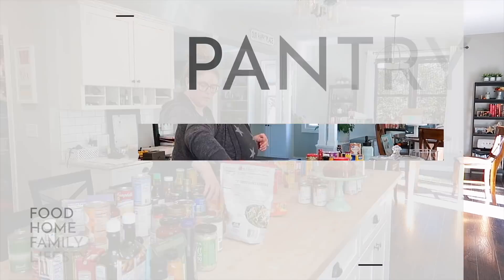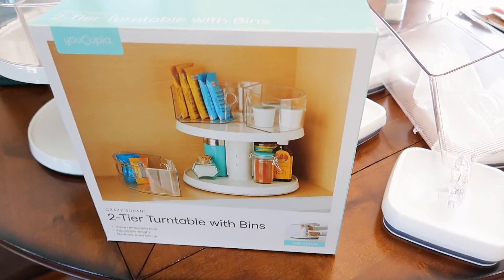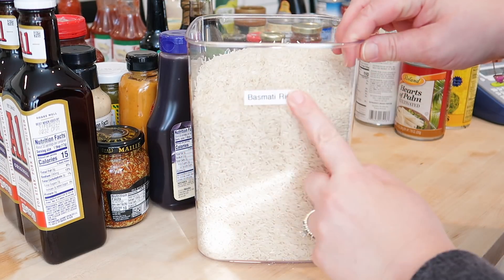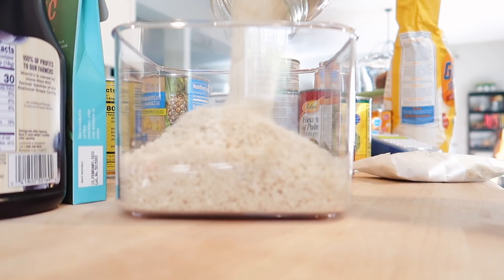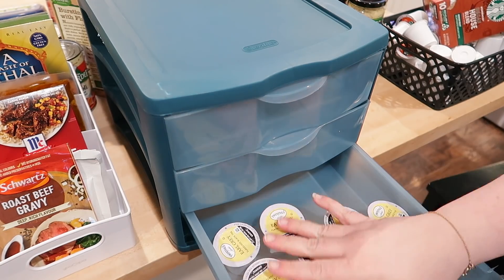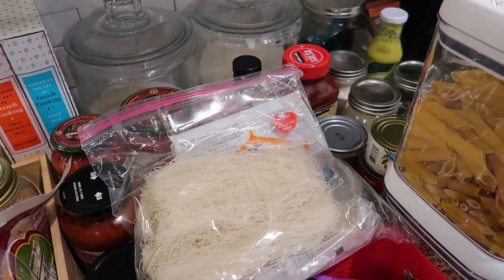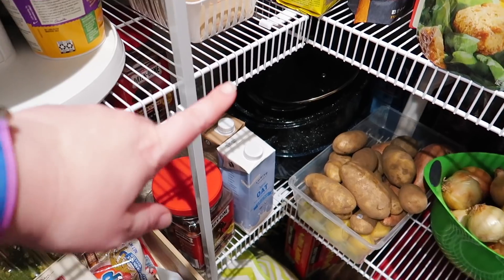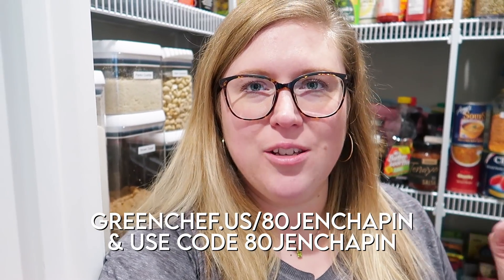PANTRY ORGANIZATION TIPS! ✨ CLEAN + ORGANIZE WITH ME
Thank you so much to Green Chef for sponsoring this video!

LINKS MENTIONED IN THIS VIDEO:
--- Clear pantry organization containers
--- Label maker
--- Two tier pantry organizer
--- Large lazy susan organizer
--- Small lazy susan organizer
--- Spice packet organizer
--- Drawer organizer for K cups

--- I get all my dog food and pet products from Chewy